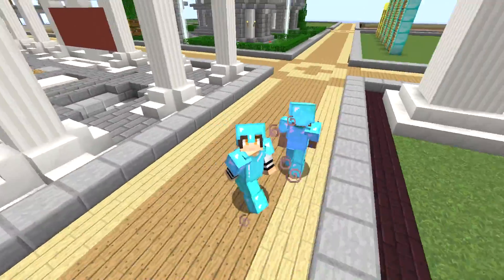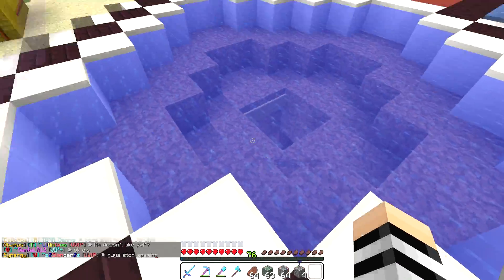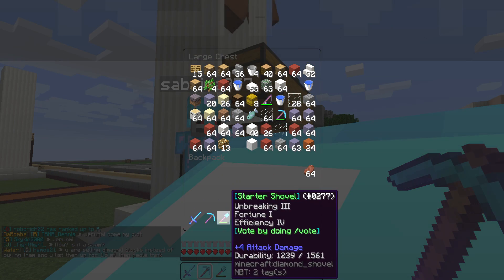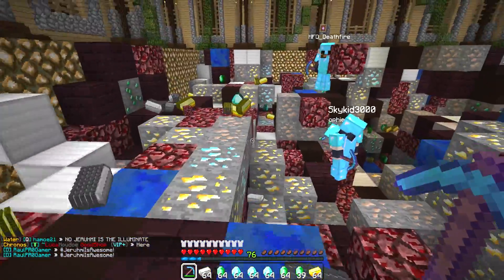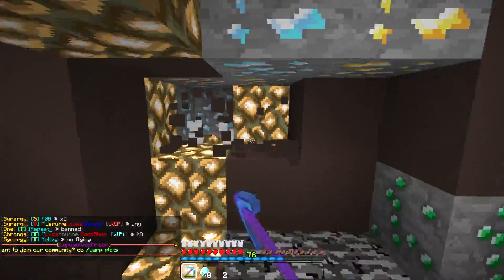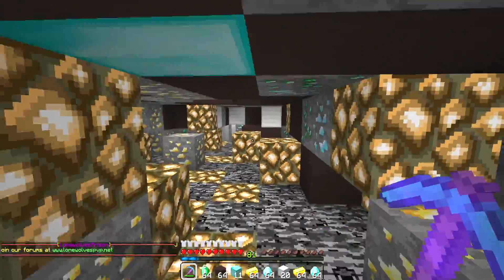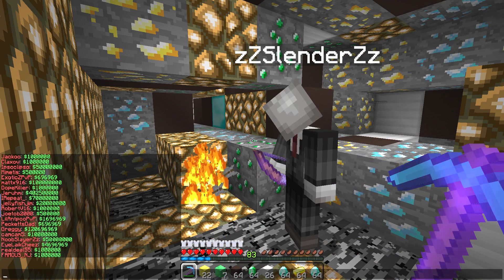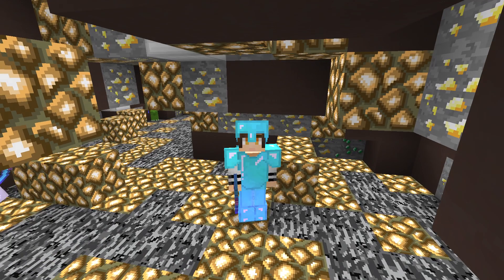Minecraft OP Prison: Turtles | Season 2 - Episode 4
If you liked the video, make sure to click the thumbs up!
IP: lonewolves.net